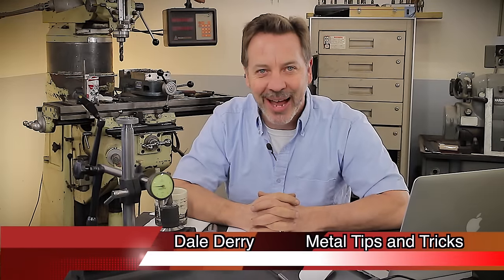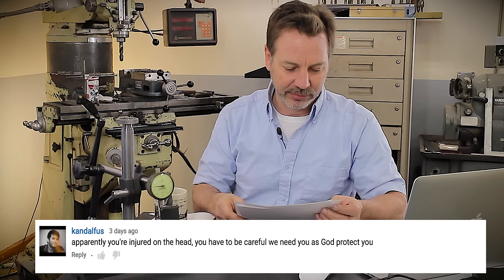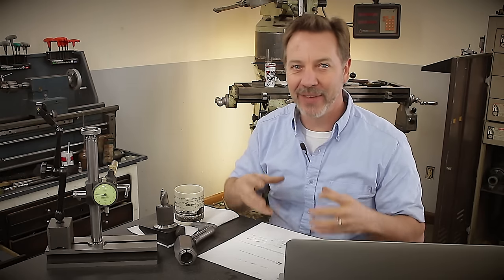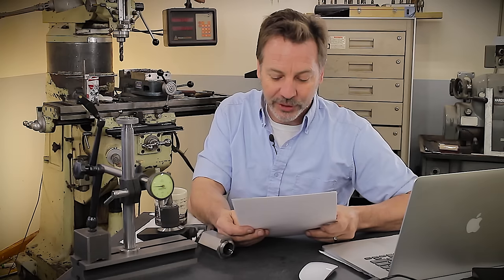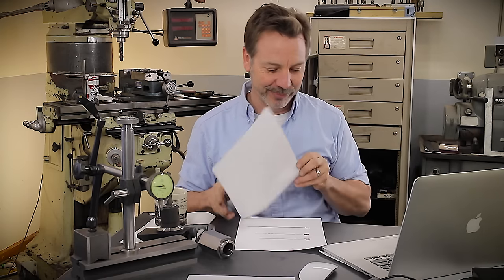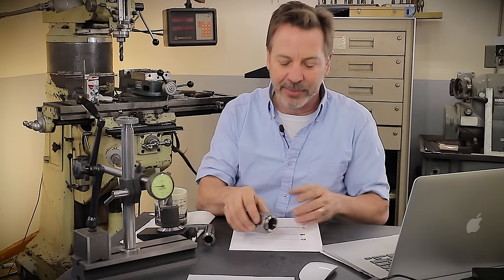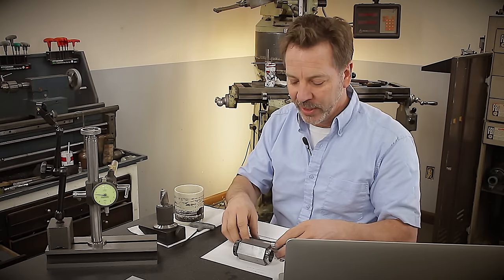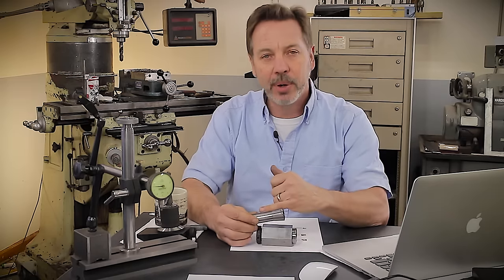Q&A Small Dovtails and collet blocks Y.T.O.W. TinkerJohn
Q&A For my videos "Small Dovetails & Collett Blocks"  I answer several of the questions  sent in by viewers about these two videos.
Also I reveal you tuber of the week "Tinkerjohn"

Tinker john